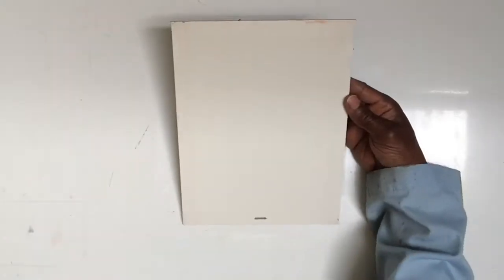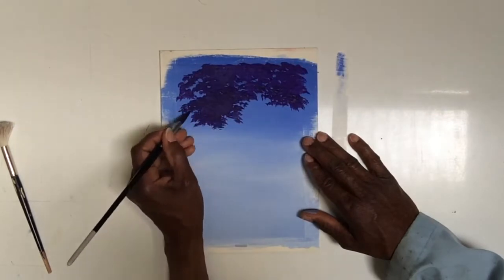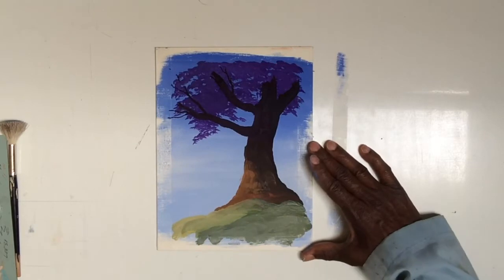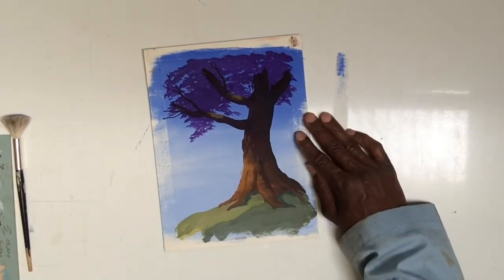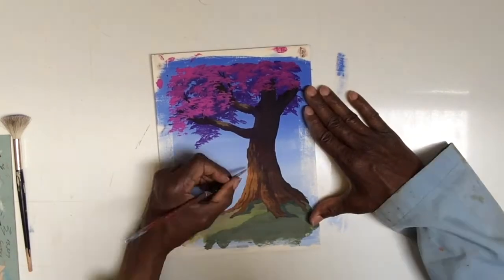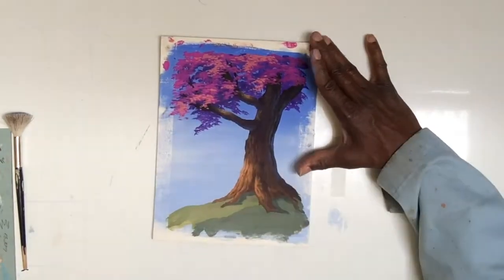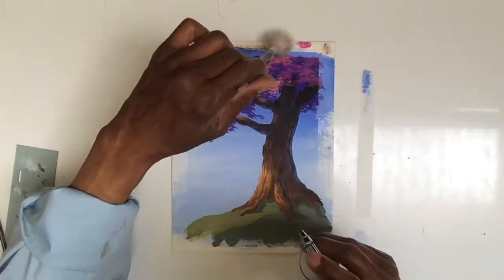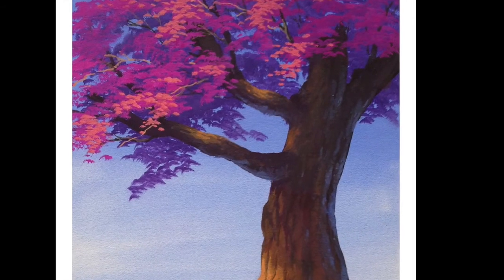Artist Technique for Painting A Tree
This is a demo showing how to paint a tree in animation style simplicity.